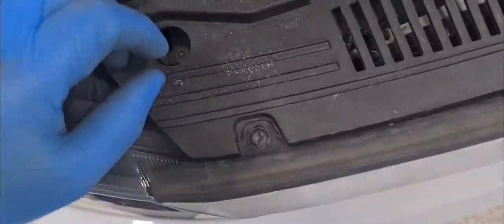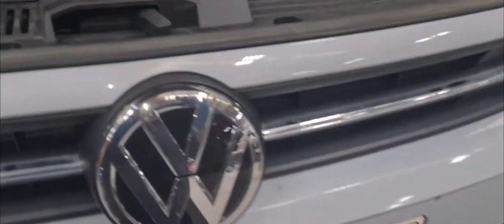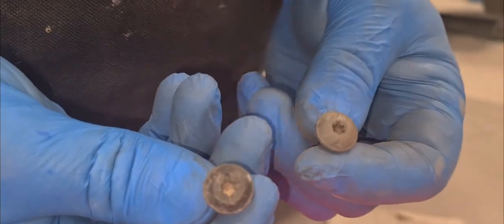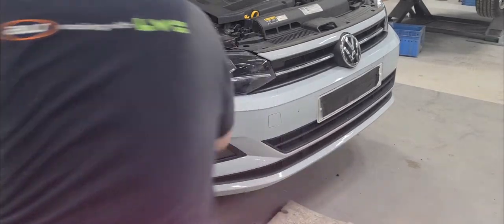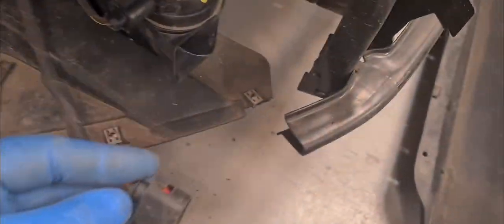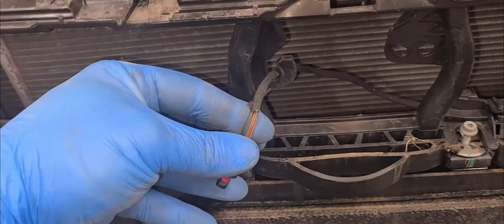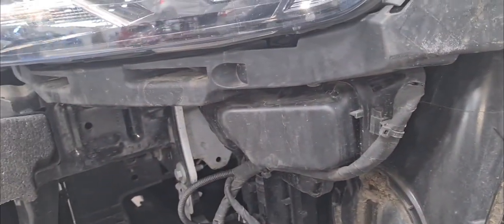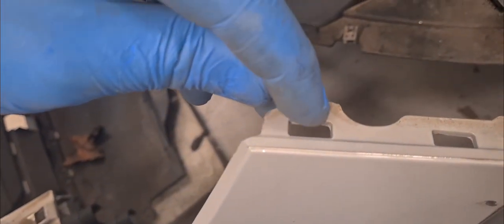How to remove a 2019 vw Polo front bumper...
tools
T25
trim tool